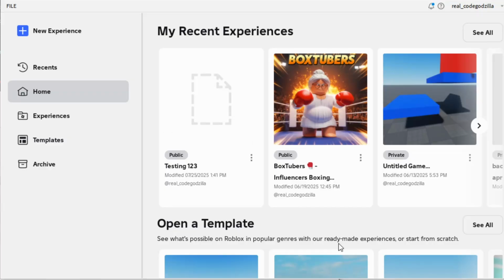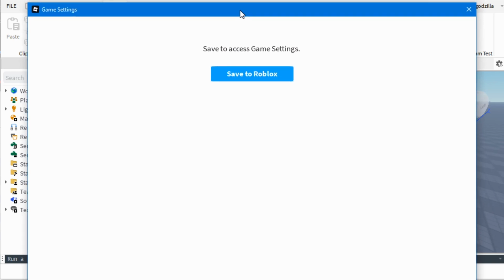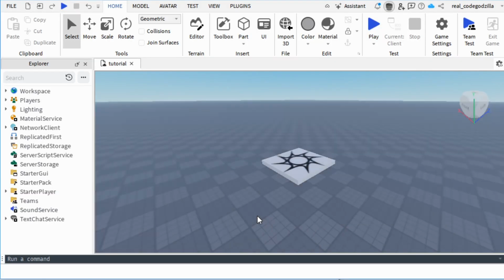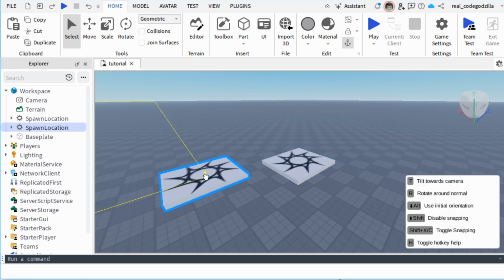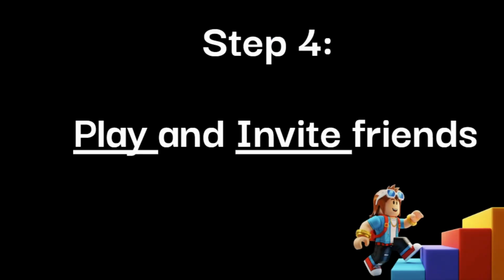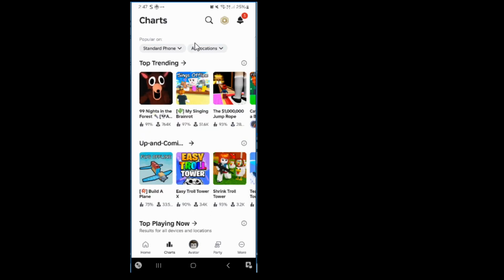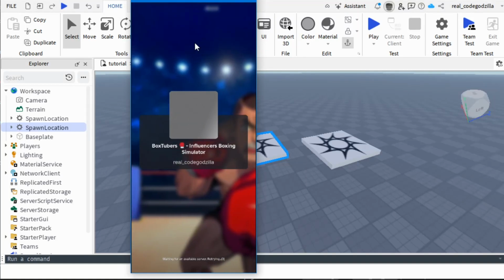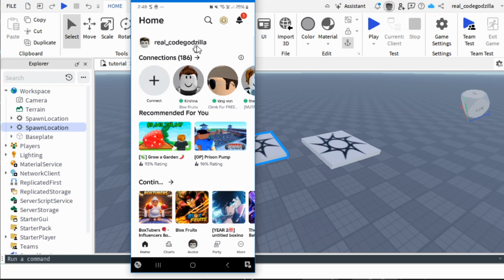Lesson 5: How to Release Your Roblox Game? Roblox Studio Beginner tutorial 2025 (remake)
This video is a revised version of my previous tutorial, featuring improved clarity and understandability. Exploring the fundamentals of publishing changes to your Roblox game, adjusting privacy settings, and finding your game in the Roblox environment.